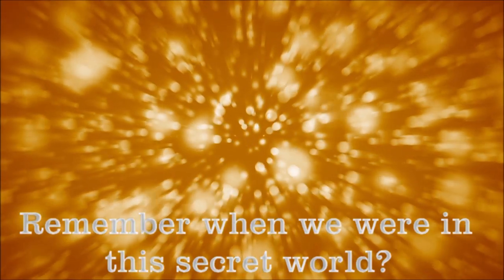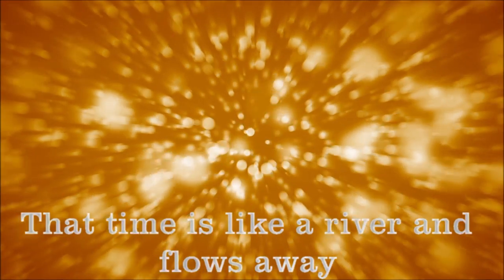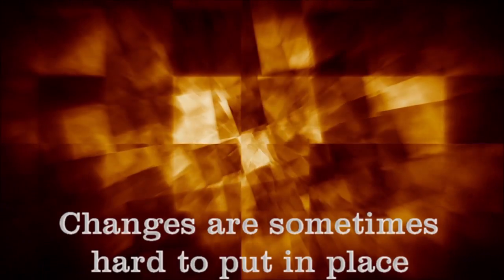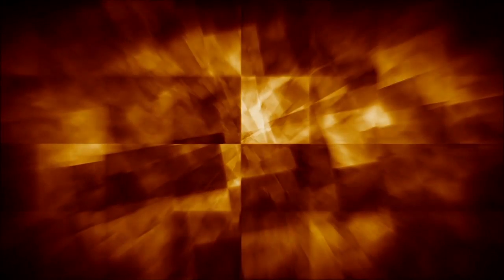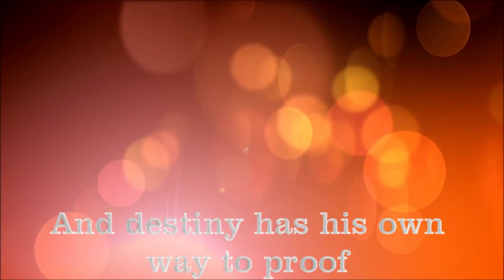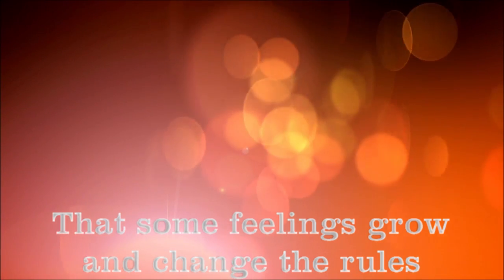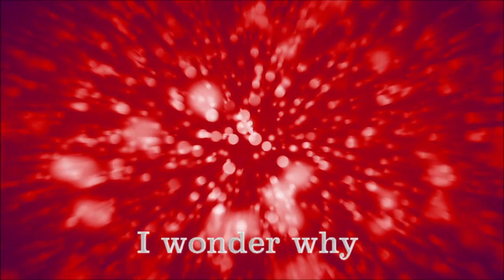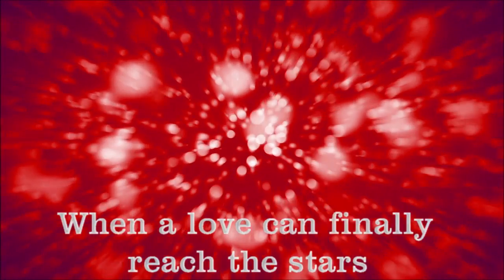A secret world (DEMO)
A new song... playing around and sorted out with this one.

Lyrics: G. Raffinatore

In my hidden world
I hear your heartbeats playing next to mines
Floating in a sea above the clouds
I wonder if this life could be real
Living in an ocean full of stars

I could live alone away from you
Keeping close my heart till the end of times
But I can't imagine myself alone
Without your love
And missing your hands on me

I wonder why this life can be so cruel
When a love can finally reach the stars
Destiny has his own way to proof
That some feelings grow and change the rules

Remember when we were
In this secret world?
Life was strong and we both knew
That time is like a river and flows away
Rounding stones and softening the pain

But if finally my destiny could be with you
Changes are, sometimes, hard to put in place
But time is like a river and flows away
Rounding shapes and wash the pain away

Remember...